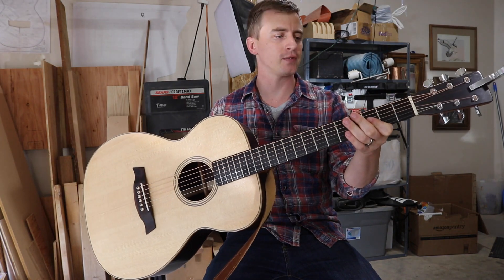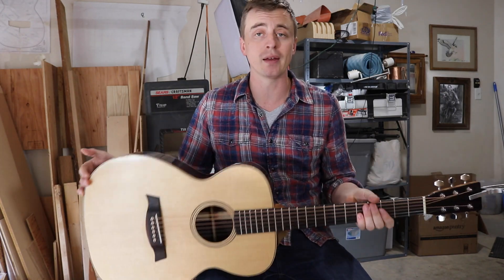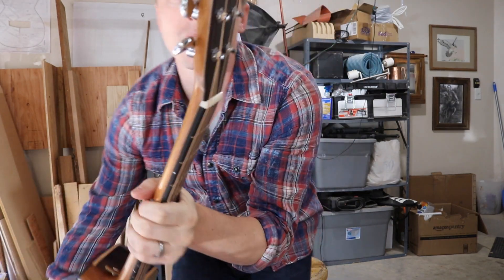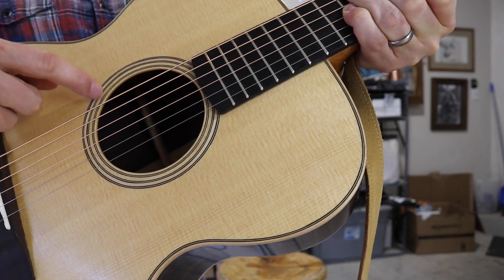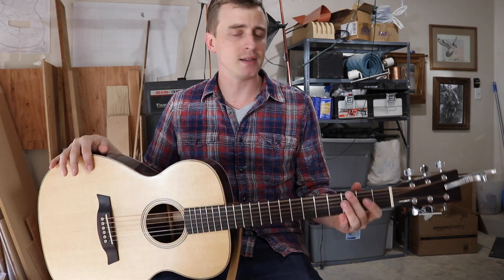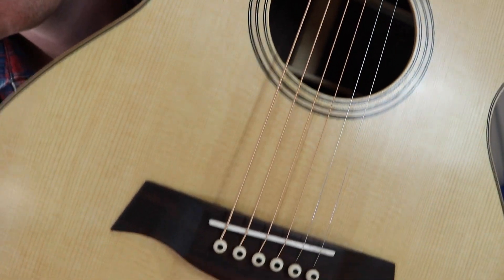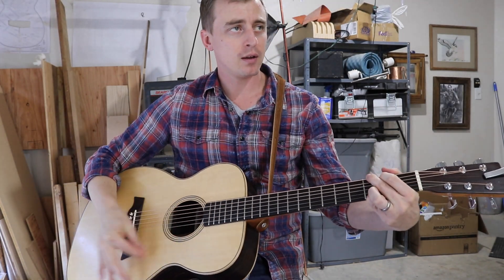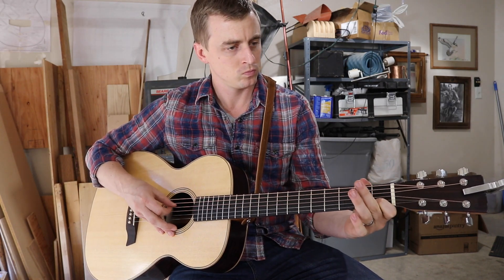I made a Guitar!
I will now start my instructional guitar building series. I should be starting that within the next couple weeks! Thanks everybody for watching!